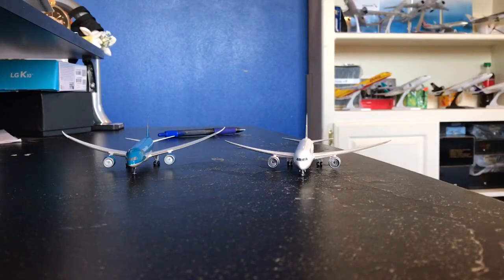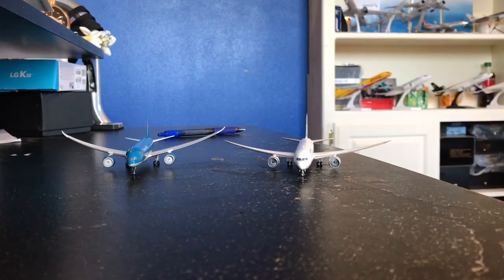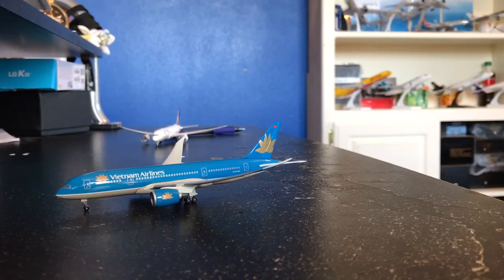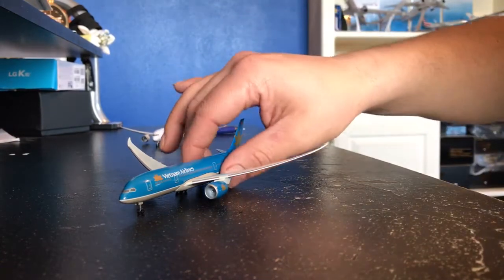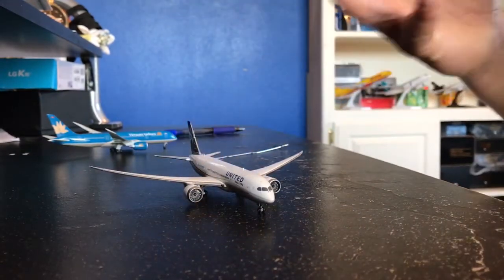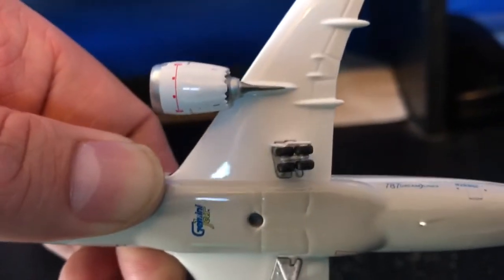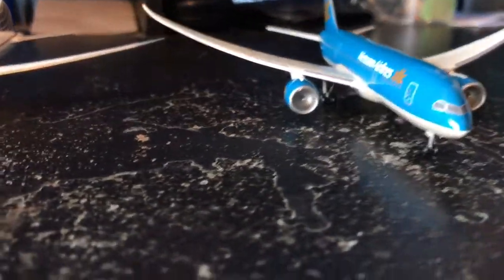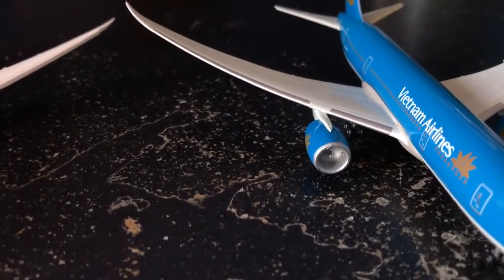Gemini Jets Vs. Dragon Wings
Here is a video where you can see some of the most noticeable differences between Dragon Wings and Gemini Jets. Even though Dragon Wings models cost a lot less than Gemini Jets you don't expect the same quality but it's always good to have an idea of what you are getting. I love gemini jets but I think that dragon wings are doing a good job. My own opinion.